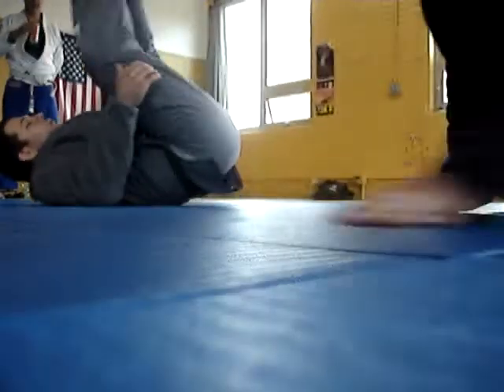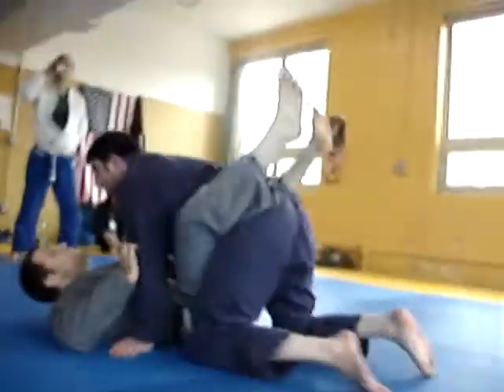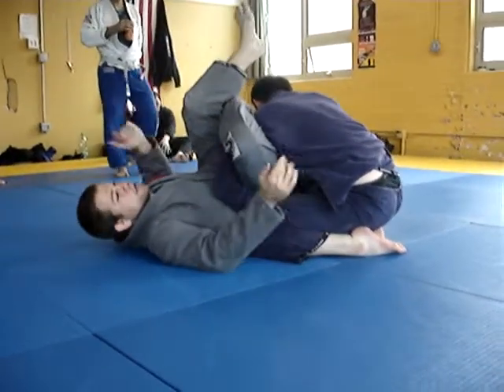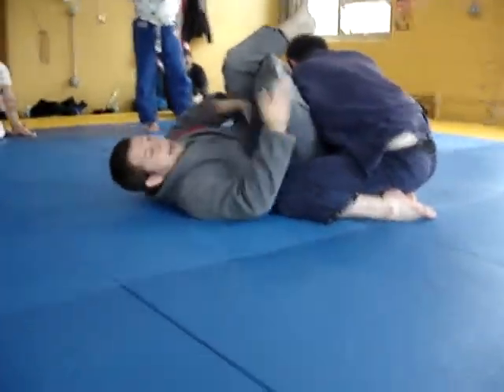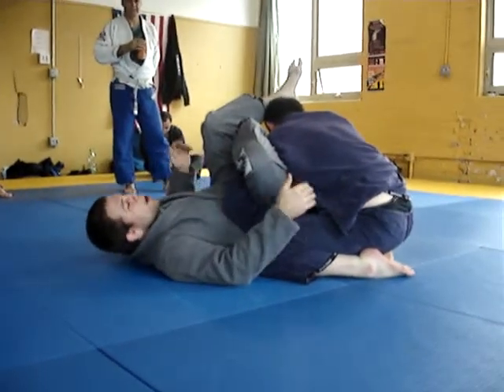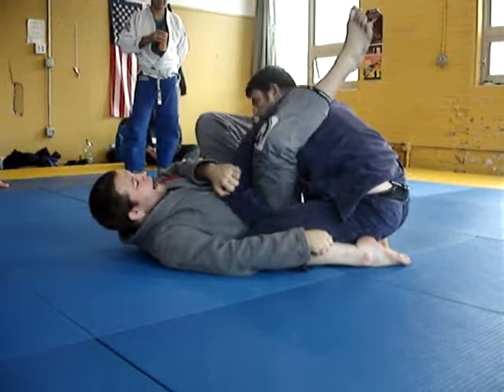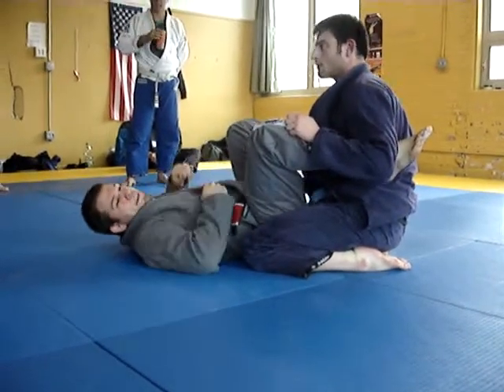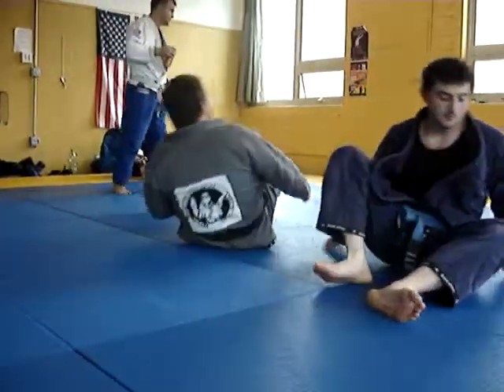Serafin BJJ - Jeff Serafin discusses Nino Schembri and the omoplata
Jeff Serafin talks about training with Nino Schembri and the intricacies of the omoplata.  He also introduces specific omoplata drilling (something that I feel gets left out of training a lot).

So much knowledge contained in this short clip.